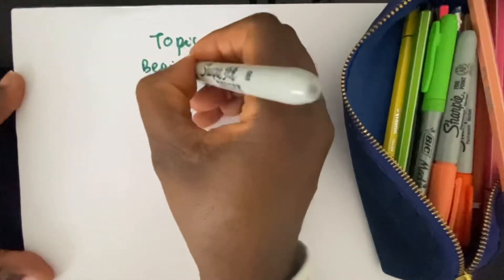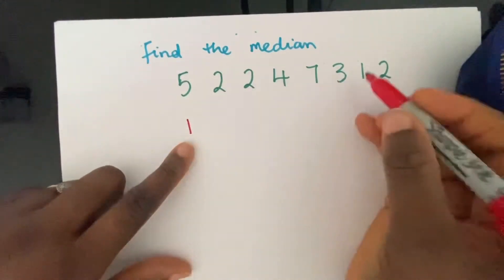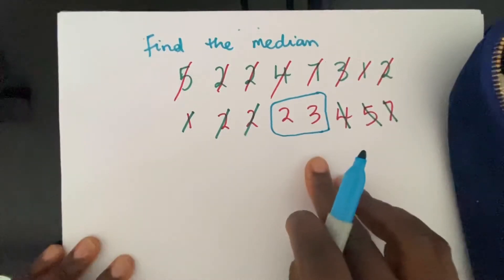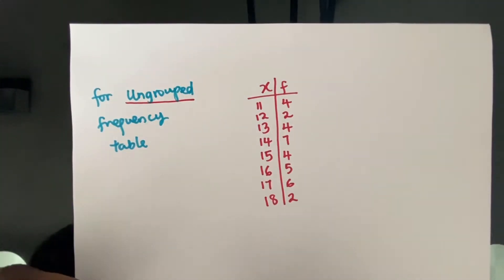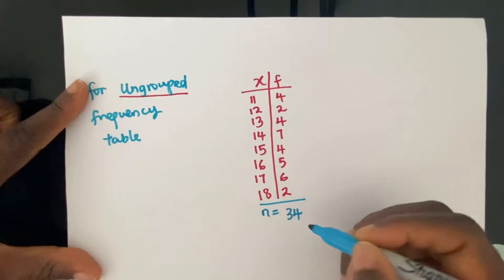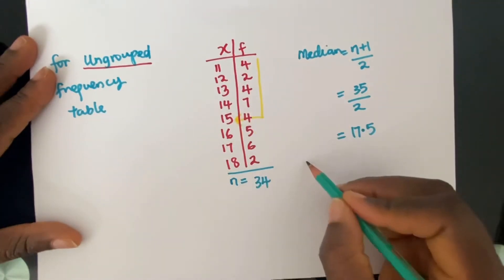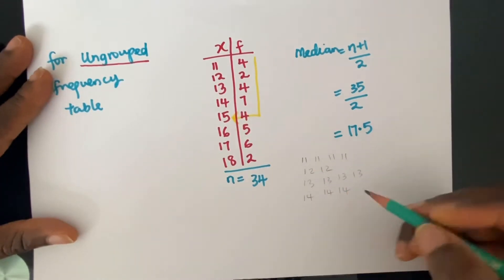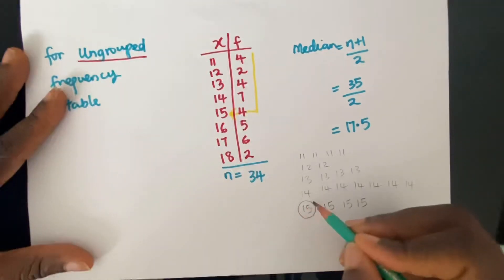Median for ungrouped and grouped data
How to calculate median